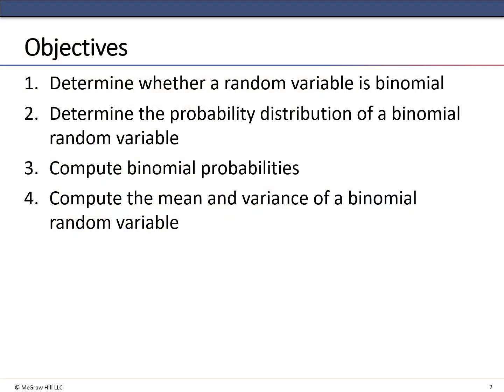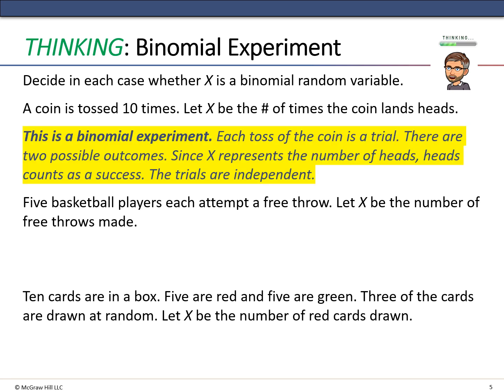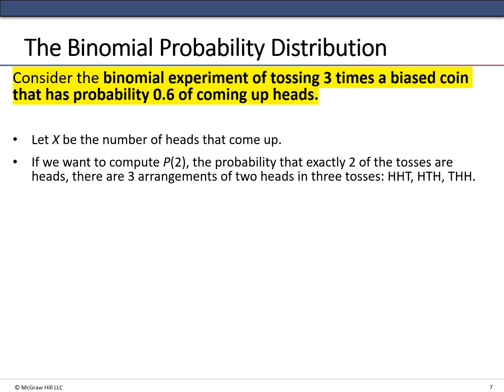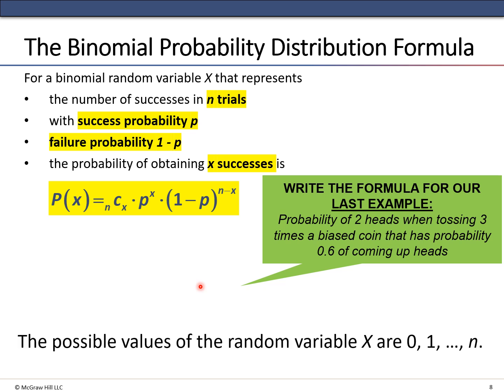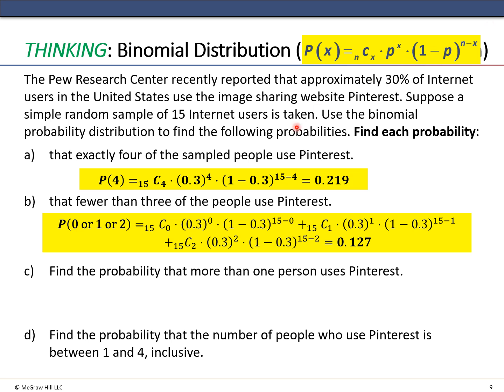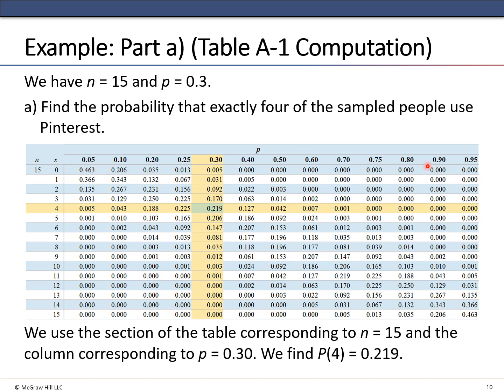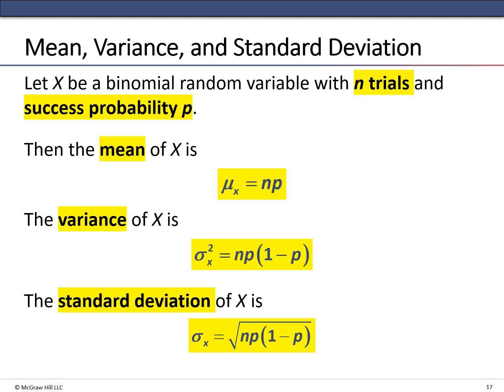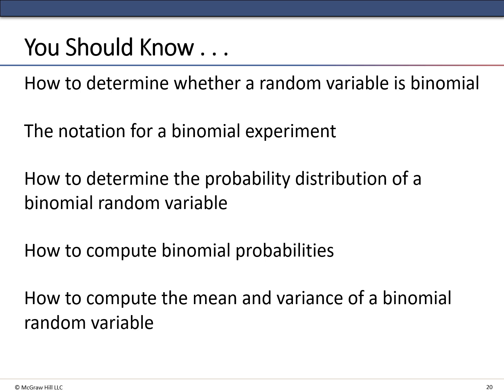1342 Section 5.2 Binomial Distribution Bailey